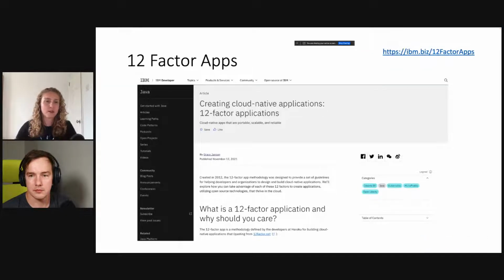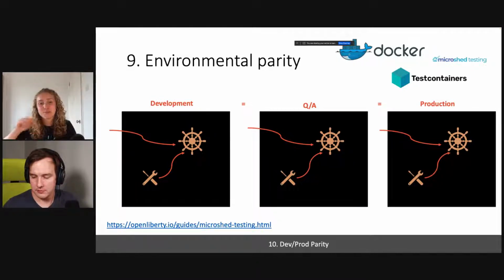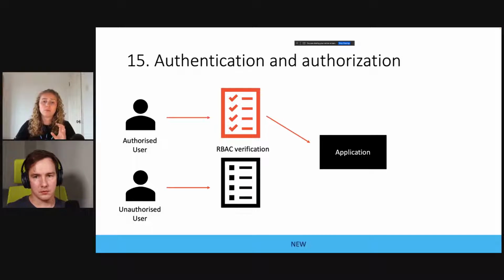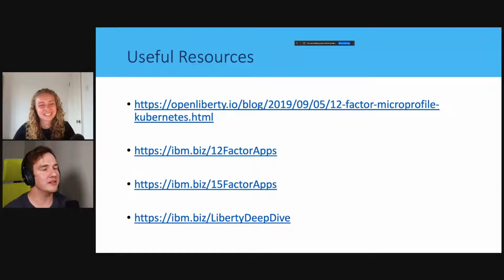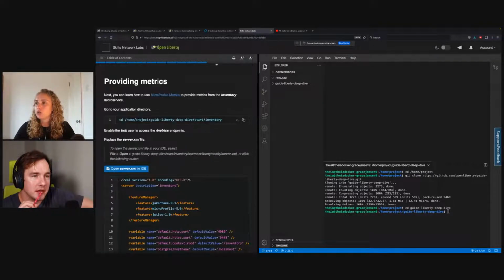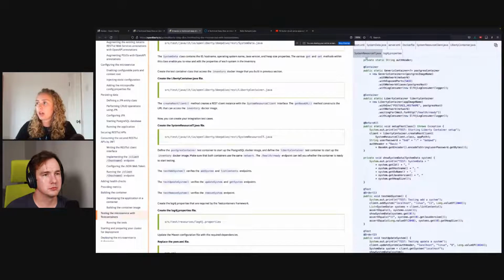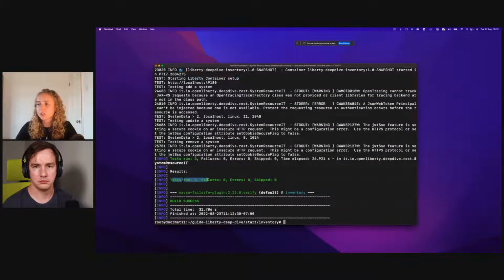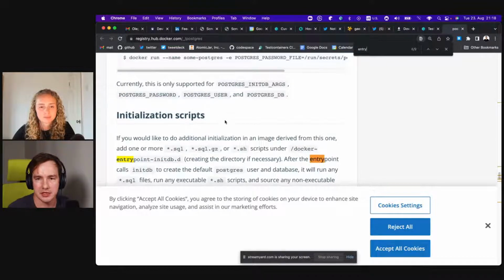15-factor cloud native apps with Grace Jansen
Enabling applications to really thrive (and not just survive) in cloud environments can be challenging. The original 12 factor app methodology helped to lay out some of the key characteristics needed for cloud-native applications... but... as our cloud infrastructure and tooling has progressed, so too have these factors.
In this session we'll dive into the extended and updated 15 factors needed to build cloud native applications that are able to thrive in this environment, and we'll take a look at open source technologies and tools that can help us achieve this.

Grace is a Developer Advocate at IBM, working with Open Liberty, MicroProfile and Cloud Technologies. She has been with IBM since graduating from Exeter University with a Degree in Biology. Grace enjoys bringing a varied perspective to her projects and using her knowledge of biological systems to simplify complex software patterns and architectures. As a developer advocate, Grace builds POC’s, demos and sample applications, and writes guides and tutorials. She is a regular presenter at international technology conferences and has recently authored a book on reactive systems. Grace also has a keen passion for encouraging more women into STEM and especially Technology careers.